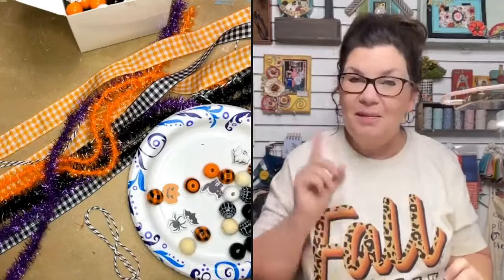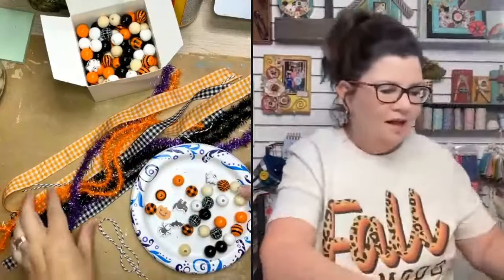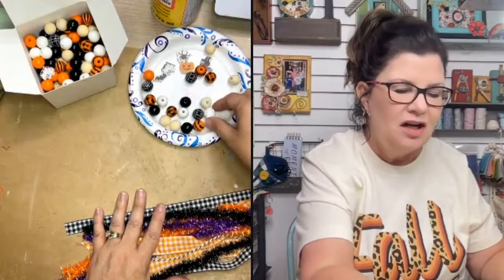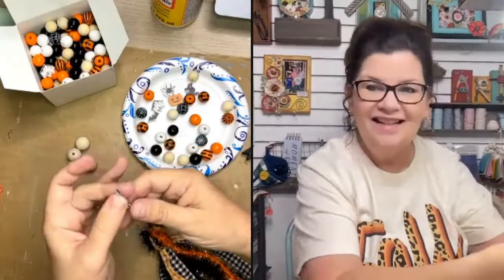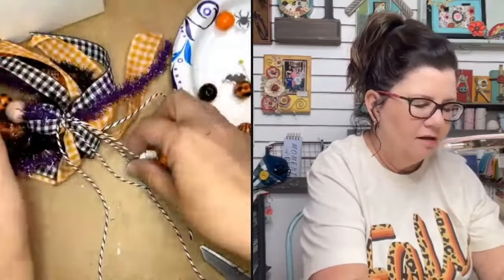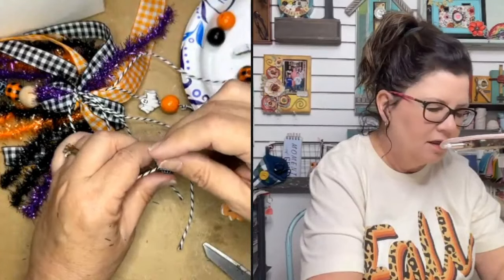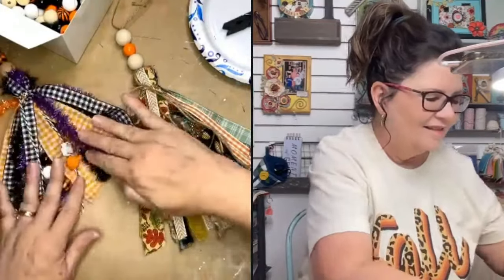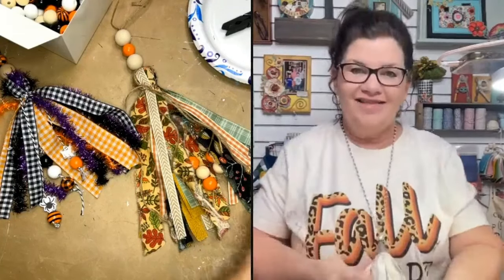Seasonal Tassels (Craft Tutorial)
In my Napkin Club, we recently made a decorative accent pillow with napkin art. I absolutely love this project and thought it would be even cuter to add some seasonal tassels to my pillow. One side of my pillow is Halloween-themed and the other side is more fall-themed, so I’m going to create two different tassels that I can easily be switched out. Tassels can be used for all kinds of decorative accents from gift bags to ornaments to wearable necklaces.

If you love creating with me, check out my online creative memberships! They are all a little different, and each is designed to ignite your imagination, inspire your craft, and connect you with fellow art enthusiasts. If you’re a creative looking for an online space to learn and thrive, we have something for everyone! Check them out HERE!

Supply List:

- Halloween Wood Beads
- Ribbons
- Baker's Twine

Fall Tassel
- Torn Fabric Strips
- Ribbons
- Jute
- Wood Beads (Natural and Orange)